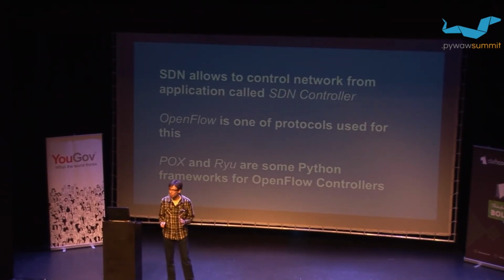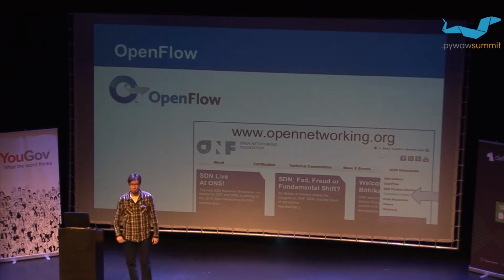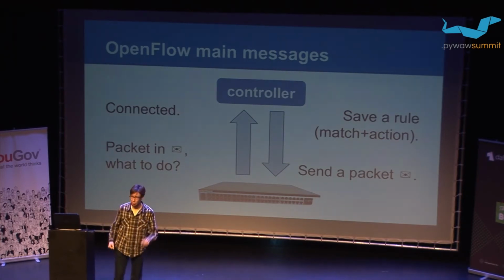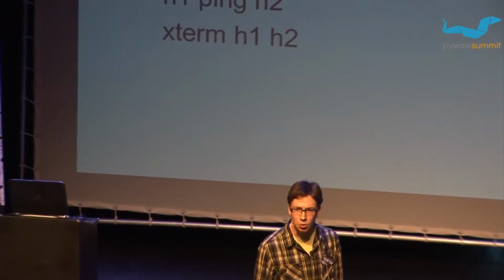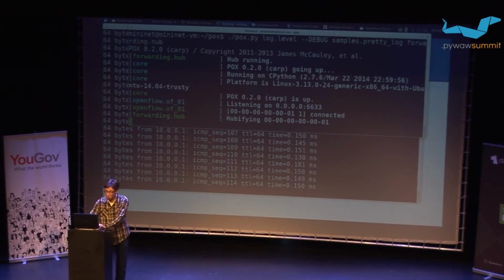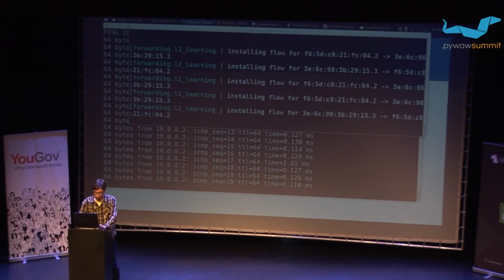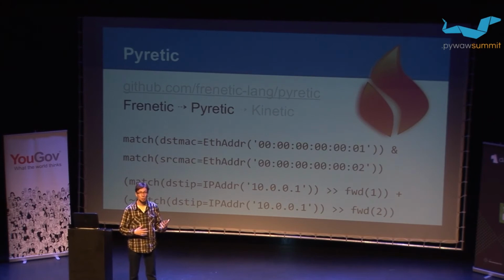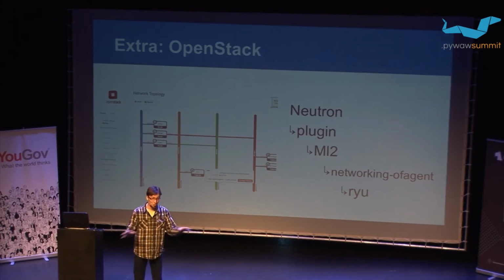Konrad Gawda: Software Defined Networking in Python - PyWaw Summit 2015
Talk: Software Defined Networking in Python

Software Defined Networking (SDN) is currently a strong trend in telecommunications, strongly linked with virtualization. It allows splitting Control Plane from Data Plane. We will go through some theory and industry background. Then most popular SDN protocol - OpenFlow - will be introduced. We will see how to use it with Python frameworks such as POX.Experience with SDN will be useful for work in Telco networks as well as data centers. Basic knowledge of Python and Ethernet/IP networking is required.

Speaker: Konrad Gawda. Telecommunications specialist, graduated Warsaw University of Technology. Working with lab evaluation of new technologies and preparing prototypes of innovative telco solutions. Also - Python programmer and hobby electronics developer.